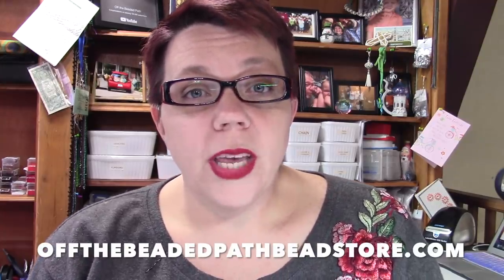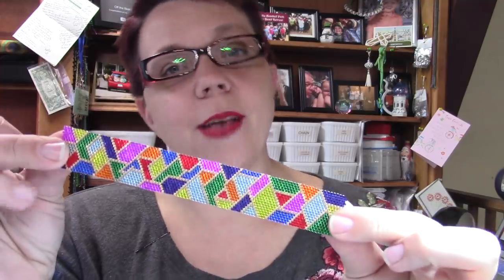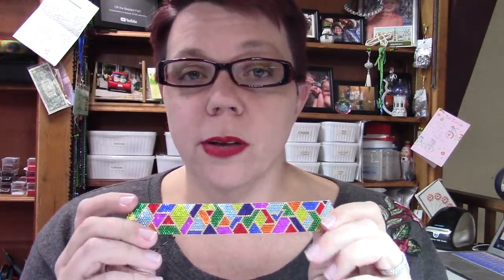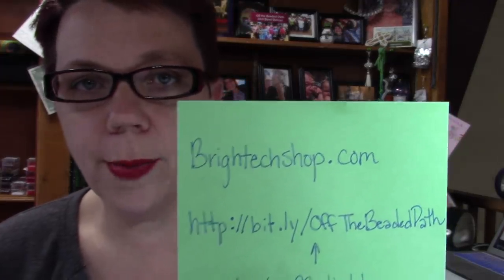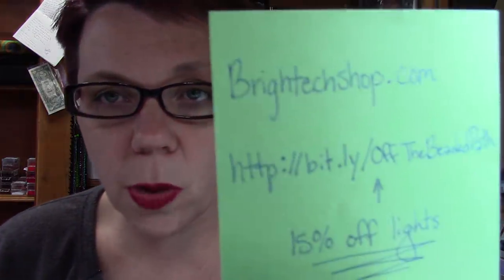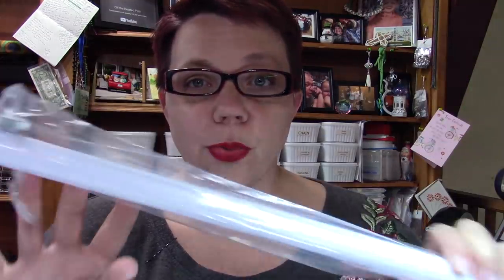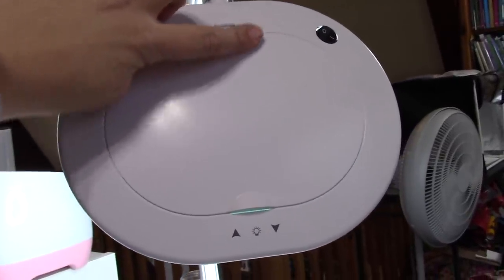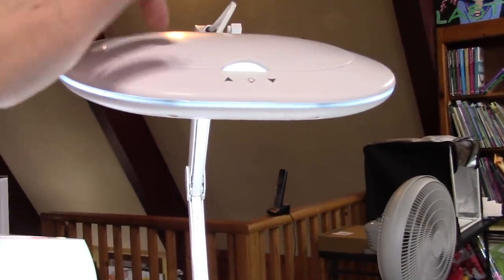Free Gift & Lamp Review - Must Know Monday 12/17/18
In this weeks Must Know Monday video, Kelly brings her viewers a free gift of a Coat of Many Colors bracelet pattern that can be downloaded from our

Also, in this video Kelly gives a reviews of a very high quality lamp that she recently received.  To receive 15% off of your purchase of a lamp,